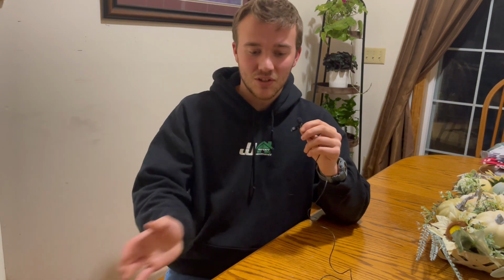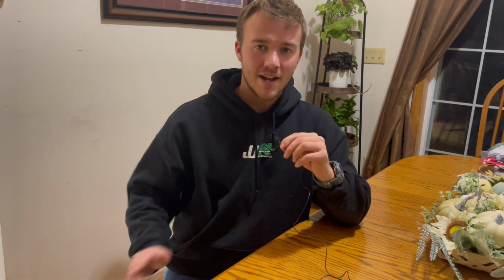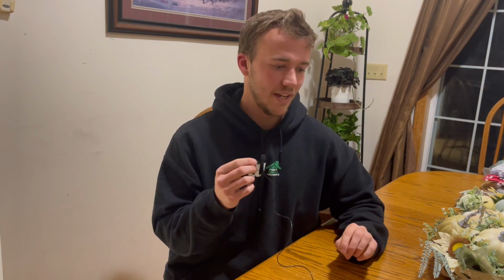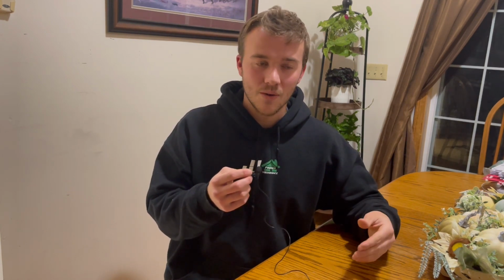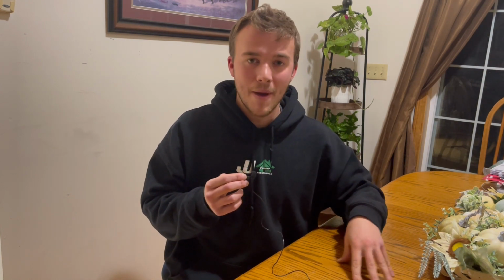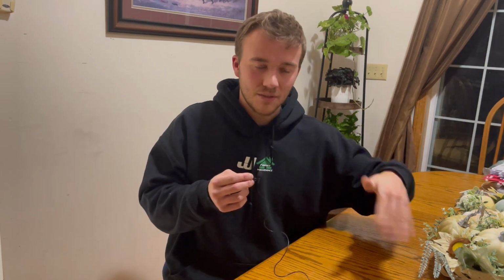5 Steps I Use When Buying Businesses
I have purchased two businesses, traded for one and denied two others. I use five steps in making my decision.